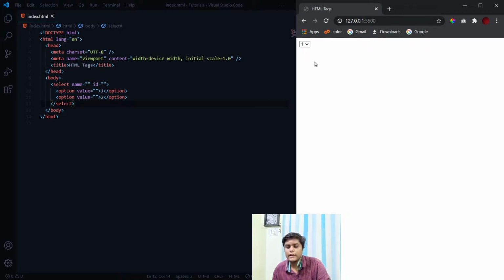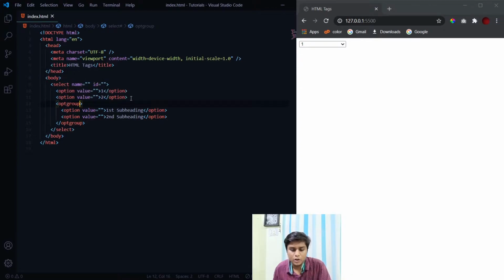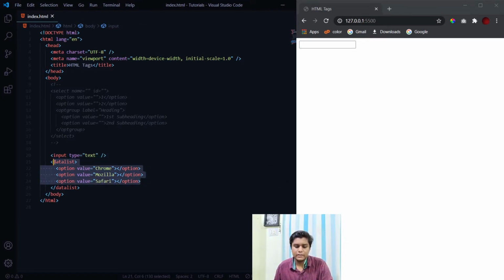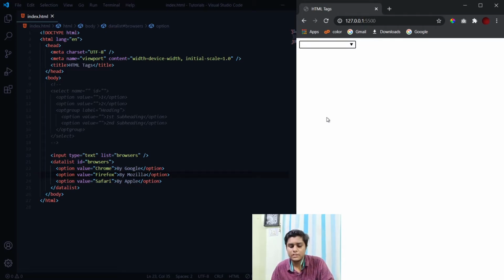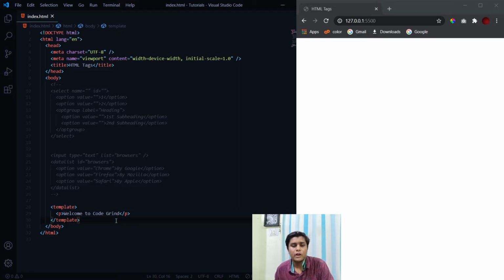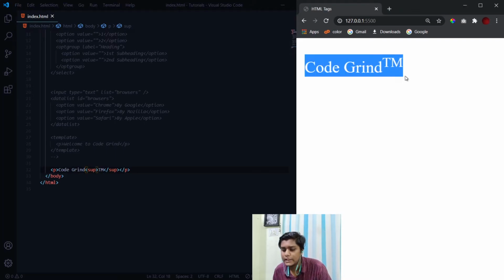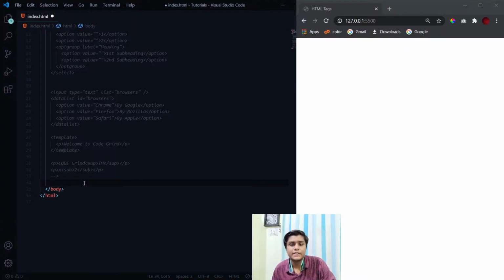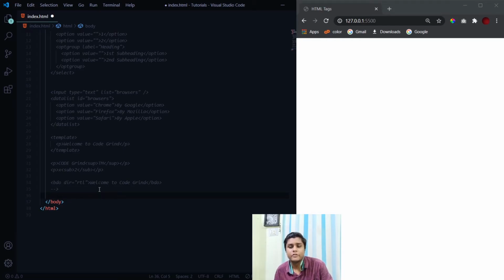Unknown and very Useful HTML Tags for SEO and Designing. Complete tutorial | Code Grind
Learn all about unkown and unique HTML tags which are responsible for Designing as well as for Search Engine Optimisation(SEO).

Due to Screen recording glitch, the optgroup tag wasn't recorded properly. But it works as I told it does.